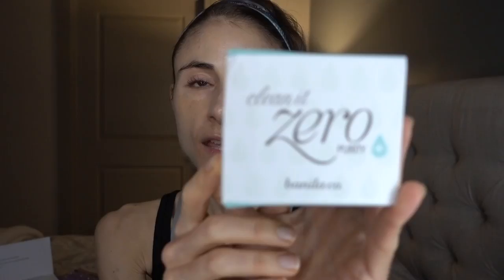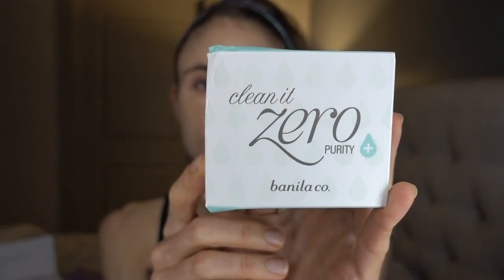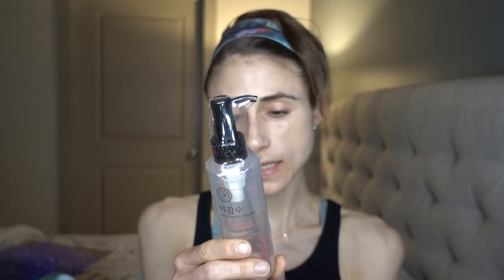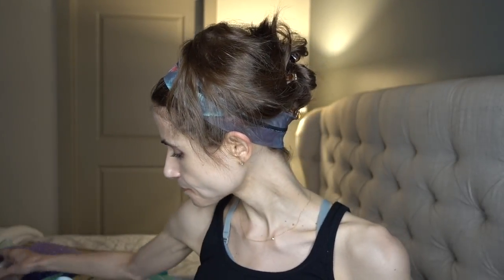Asian skin care haul: sunscreens, beautysesh unboxing ☀🐌🛍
Nivea Sun protect Super Water Gel
Shiseido Senka Aging Care UV Sunscreen
Shiseido Ultimate Sun protection cream
Shiseido Sun Protection Lotion (mineral)
Shiseido Urban Environment UV Protection
Biore Sarasara Aqua Rich Watery Essence